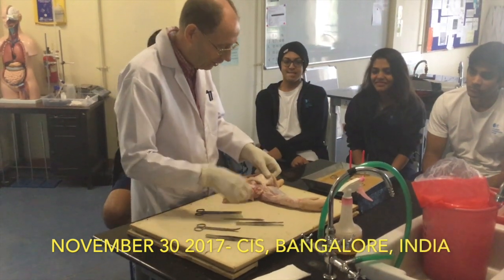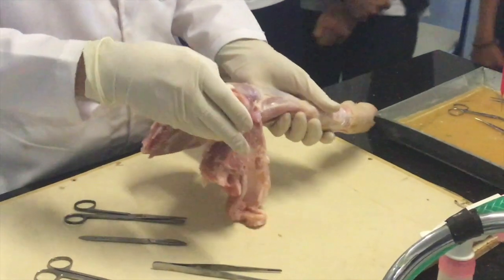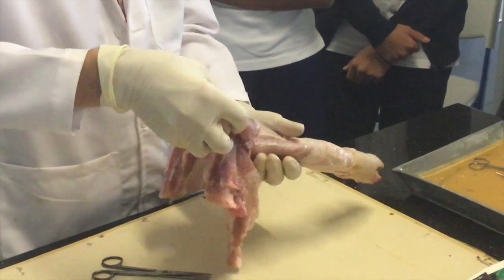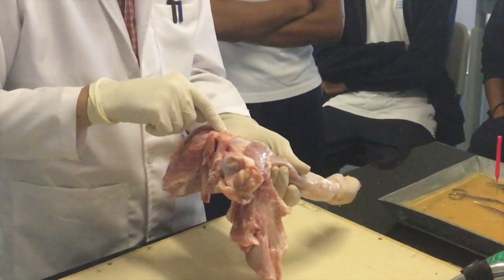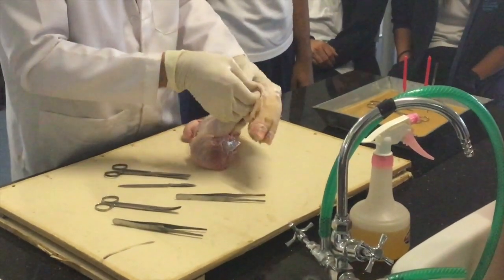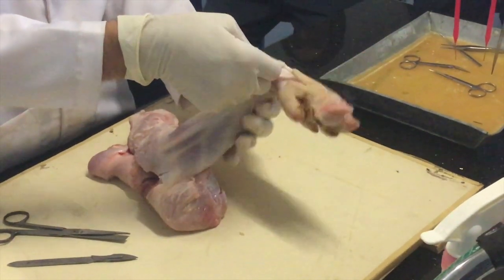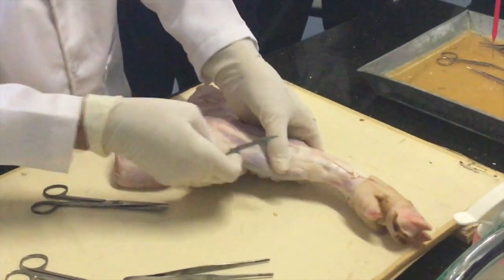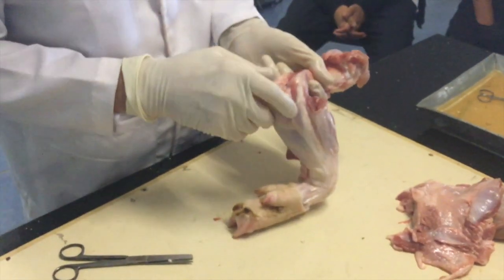The Hinge Joint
Mr. Roberts walks IB Biology Class of 2018 through the dissection of a pig's forelimb and students relate this to the textbook diagram of the human elbow joint